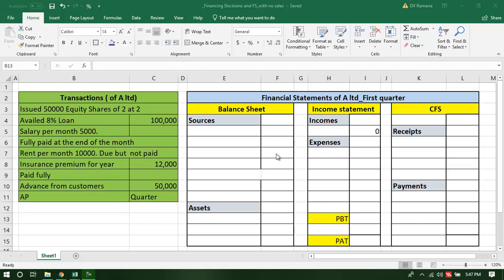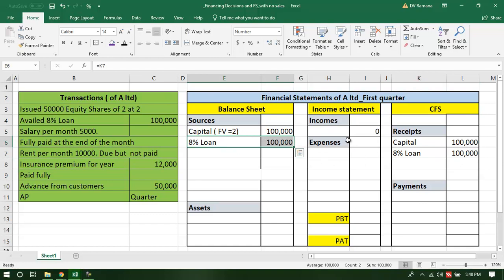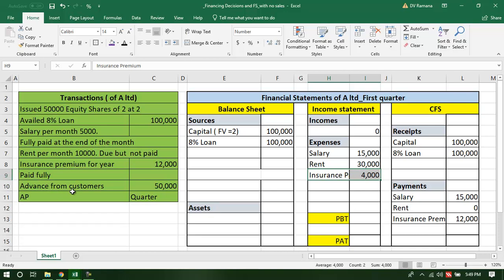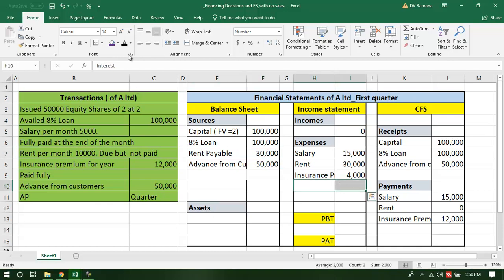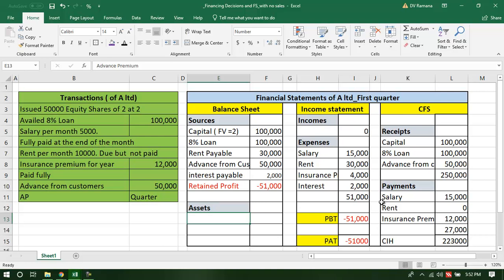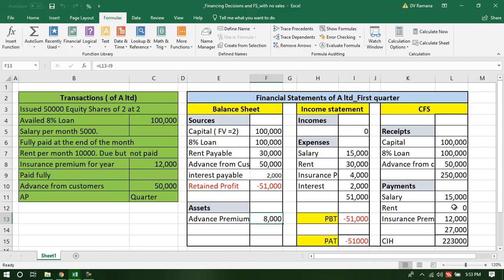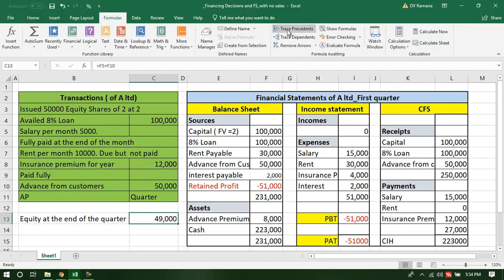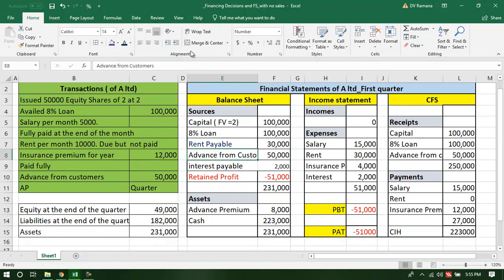Financial Statement with Paybles and Advance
Expense paid  is an outflow of cash
Expense not paid is a liability
Expense paid but not due is an asset
Income received in advance is a liability